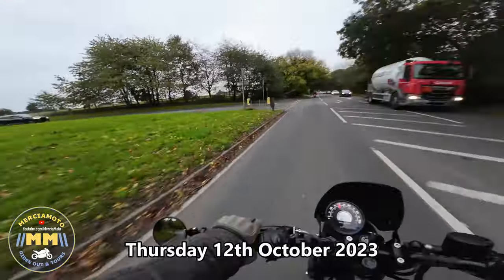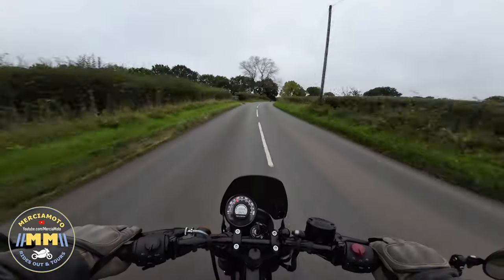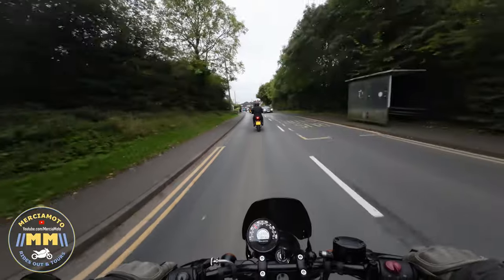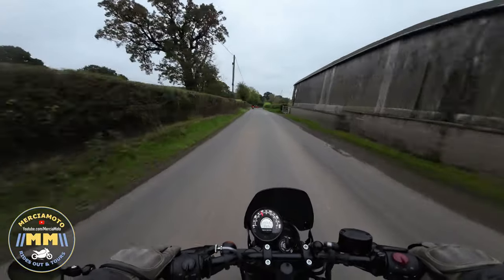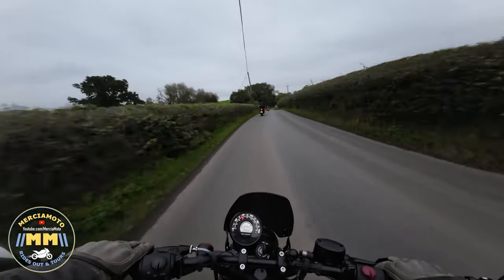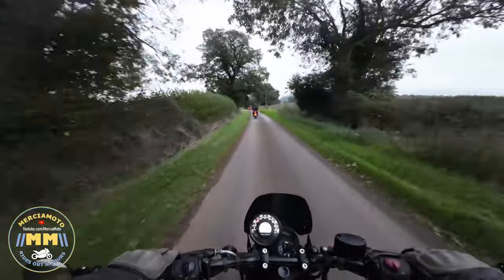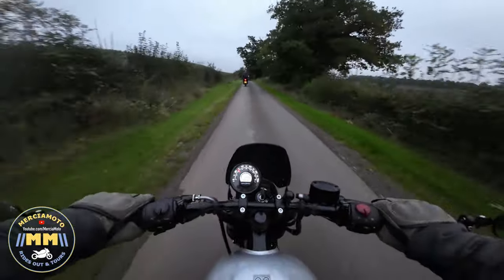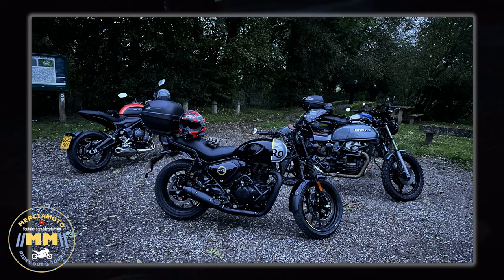Last Evening Ride of 2023 | Royal Enfield Hunter 350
Midweek evening rides out have played a big part in our rides out experiences this year and this is the last of the rides. We didn't venture far with Paul leading us to a picnic area somewhere in Worcestershire. It was almost dark when we arrived at Shell Ford but that didn't stop us from having a bit of fun at Joes expense, all in good spirit as always. Bikes on this ride; Joe on his Triumph Trident 660, Paul and his Honda CX500 Cafe Scram and Paul and me on your Royal Enfield Hunter 350

Sad to see these evening rides out come to an end they have been a lot of fun and really helped to bring a welcome opportunity to break up the working week. These are definitely going to be a staple of next years riding adventures.